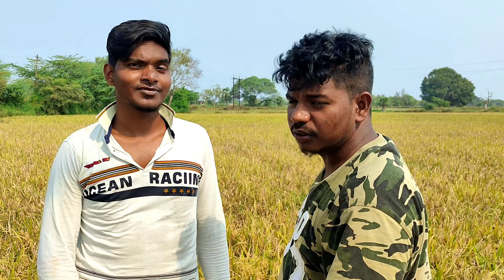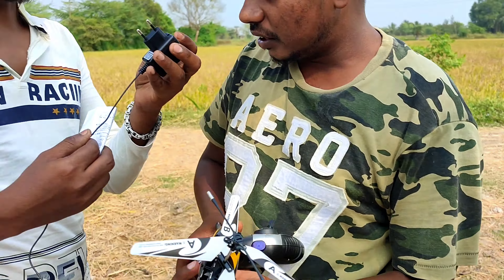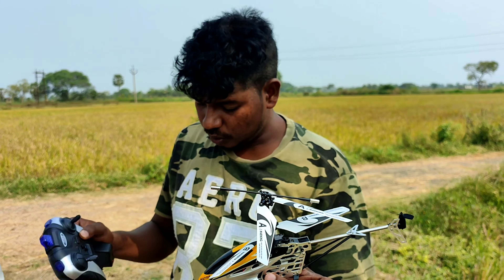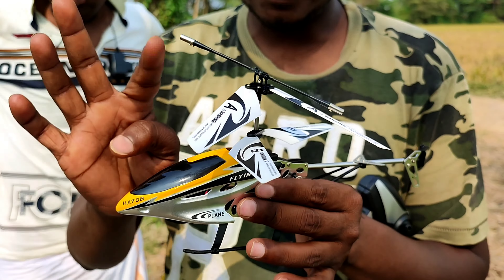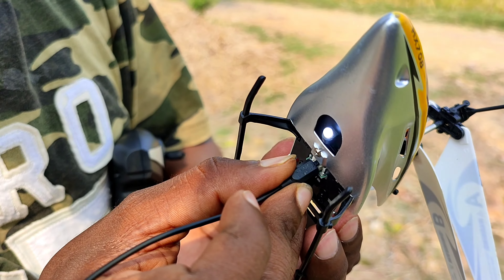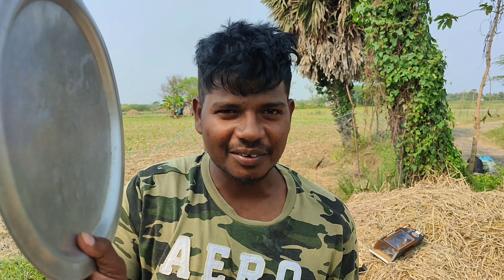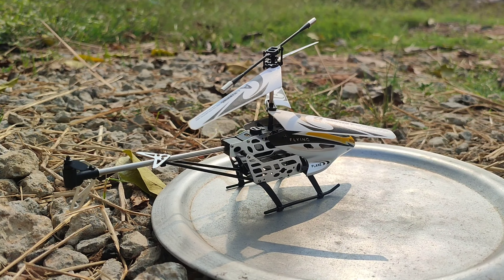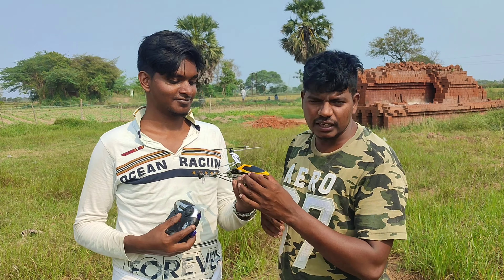ஹெலிகாப்டர் பறக்க விடலாம் வாங்க